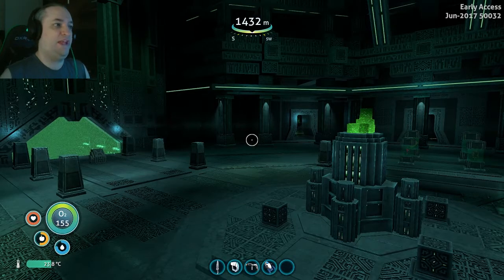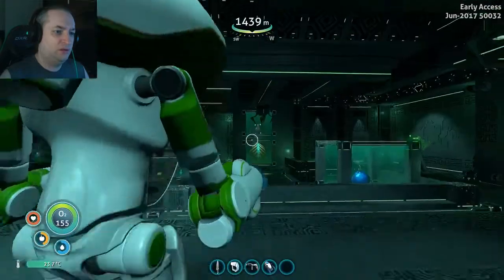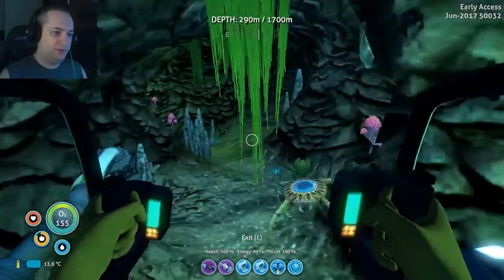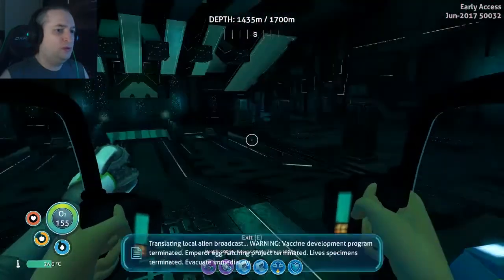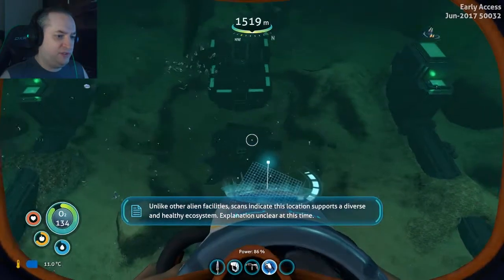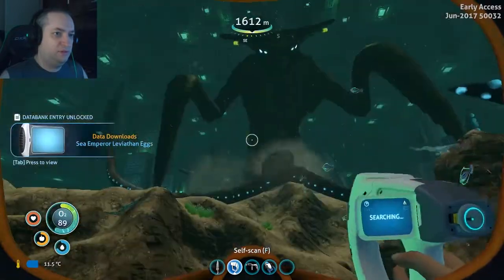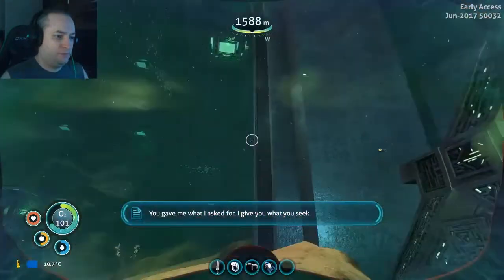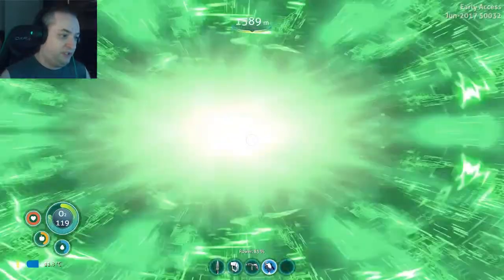SUBNAUTICA | (Part 63) The Source of the Voice!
Rav finally finds the source of the mysterious voice. After searching the remaining doors, he finds a pool in the building that leads him to the answers!